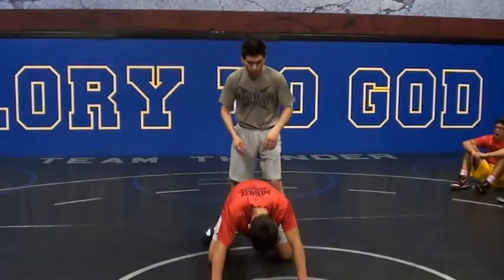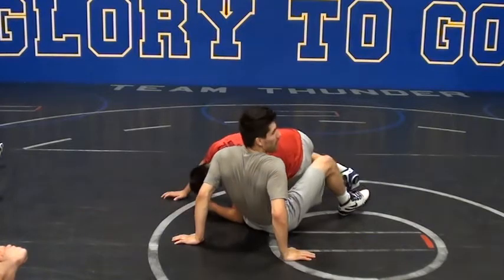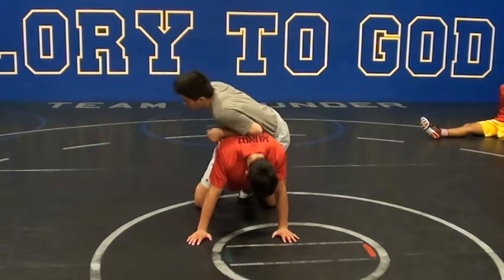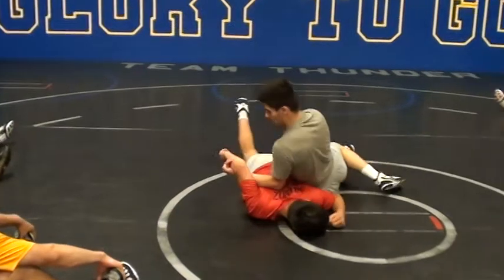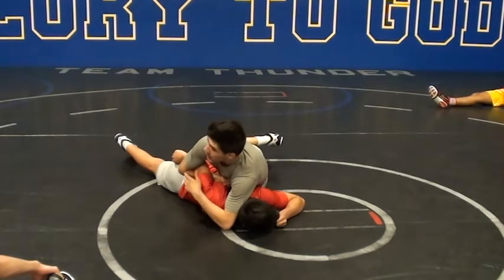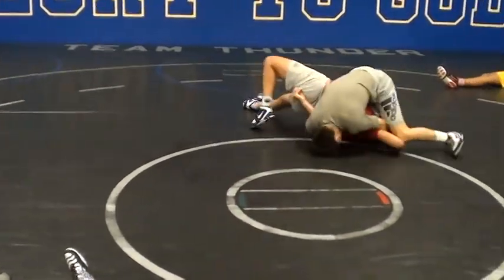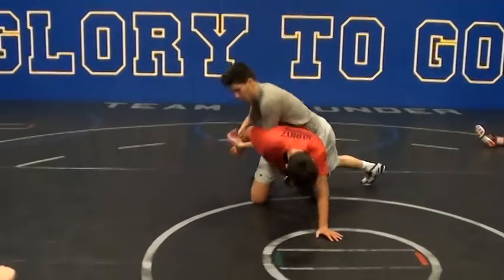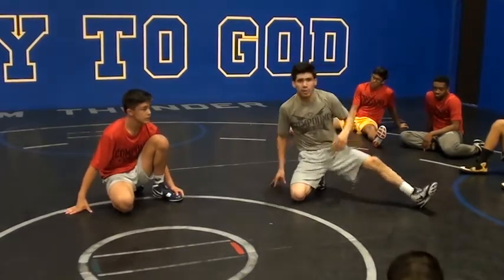Montoya Bar Half Turns